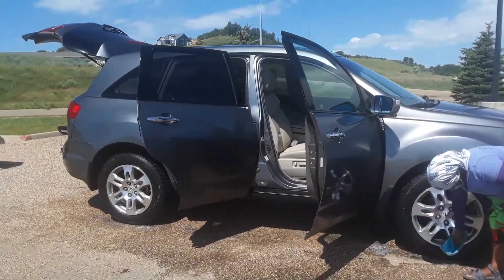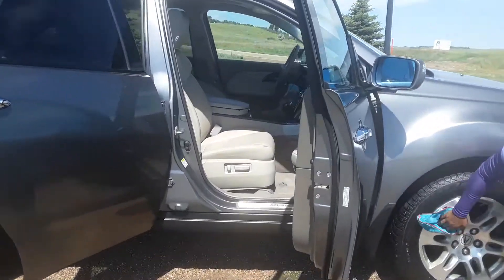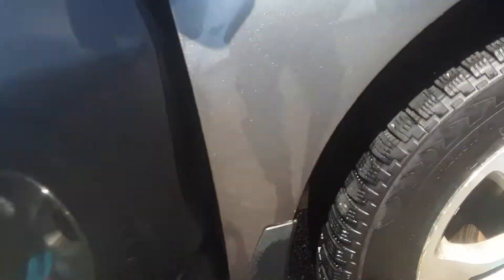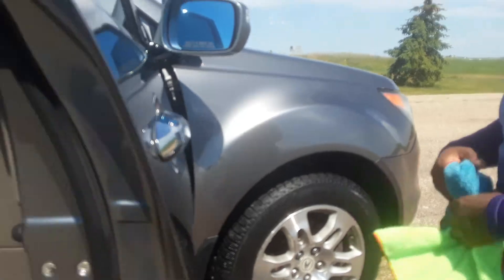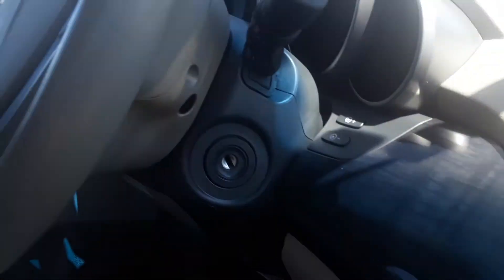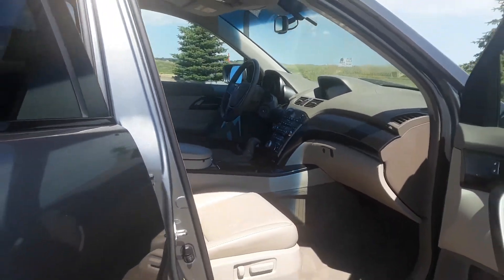Exclusive mobile detailing LLC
Finished detail of the Acura